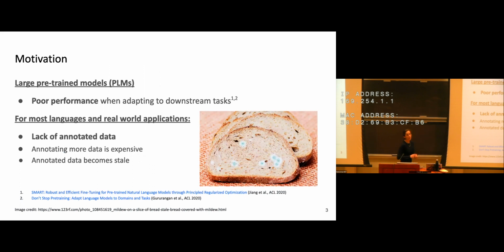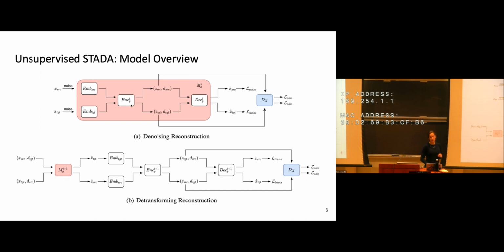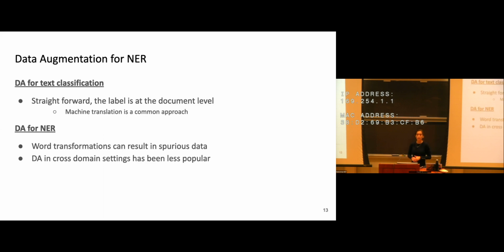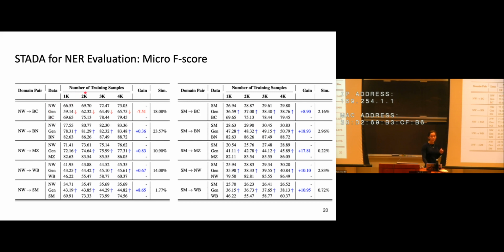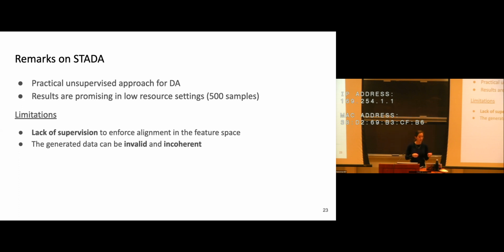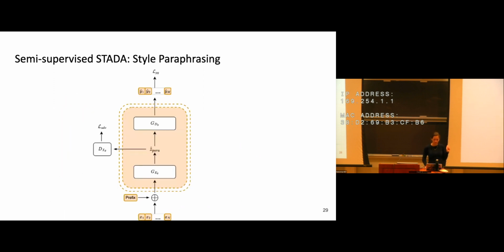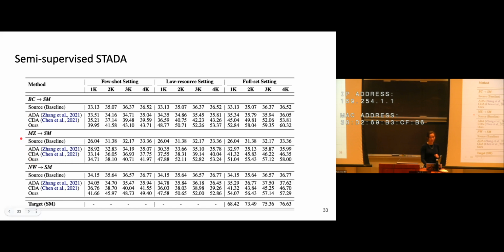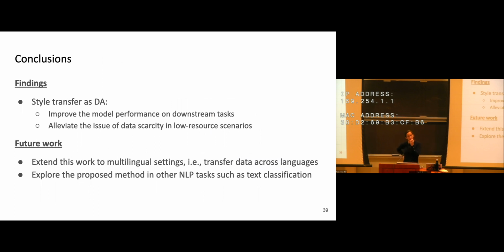Style Transfer for Data Augmentation in Sequence Labelling Tasks - Thamar Solorio - September 2022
Abstract:
I will present our work on data augmentation using style transfer as a way to improve domain adaptation in sequence labeling tasks. The target domain is social media data, and the task is named entity recognition (NER). The premise is that we can transform the labelled out of domain data into something that stylistically is more closely related to the target data. Then we can train a model on a combination of the generated data and the smaller amount of in domain data to improve NER prediction performance. I will show recent empirical results on these efforts.

If time allows, I will also give an overview of other research projects I’m currently leading at RiTUAL (Research in Text Understanding and Analysis of Language) lab. The common thread among all these research problems is the scarcity of labeled data.